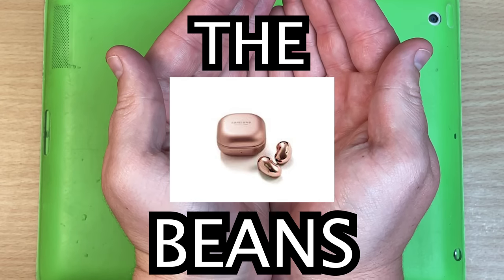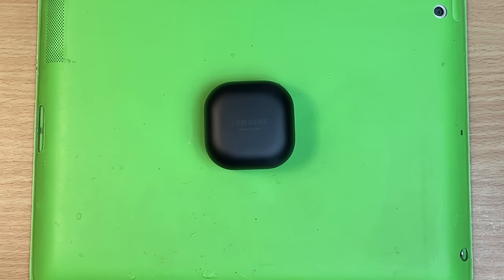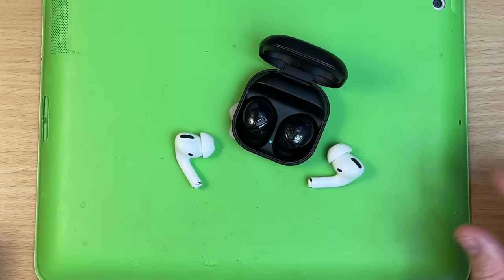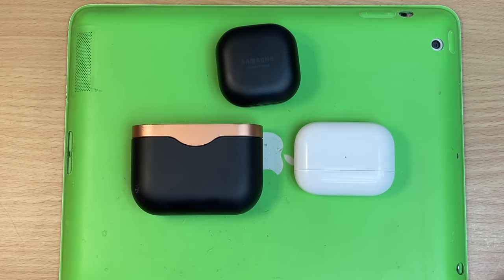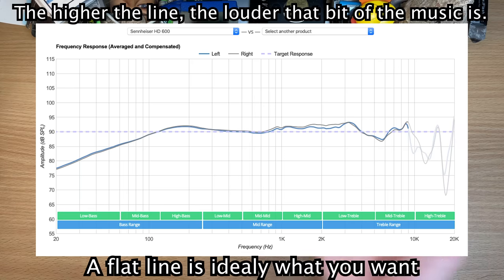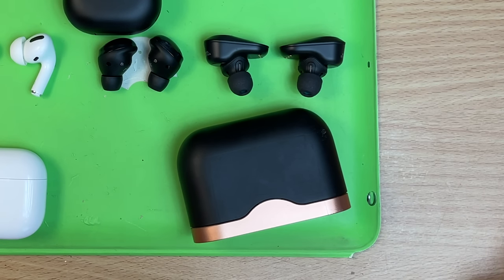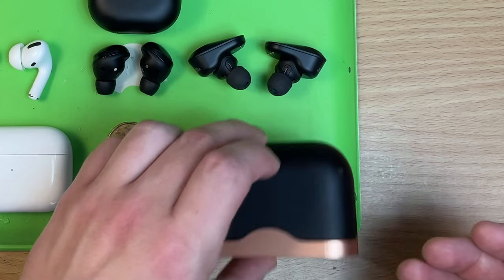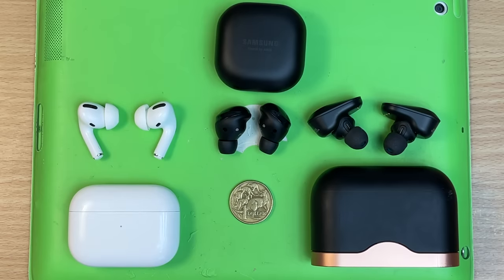I got the Galaxy Buds Pros.